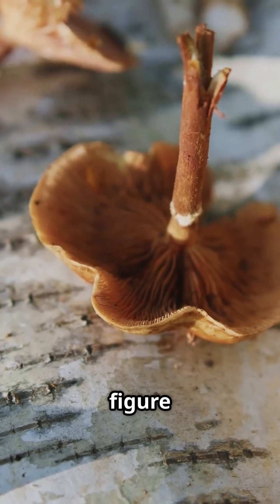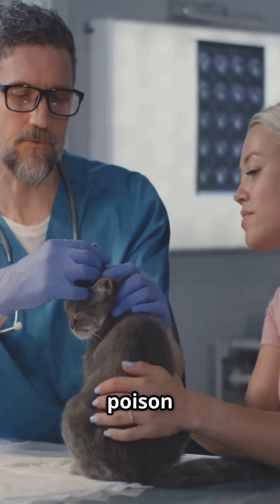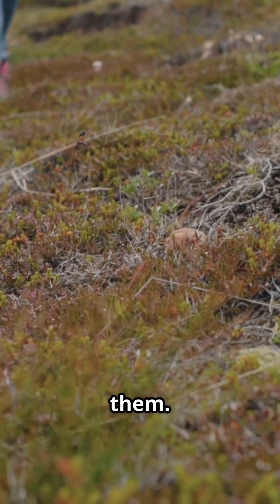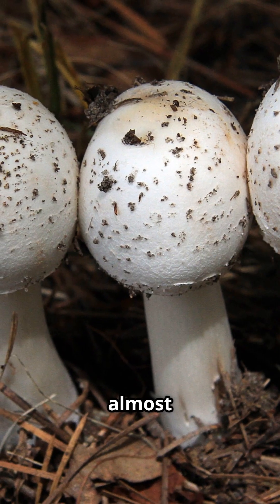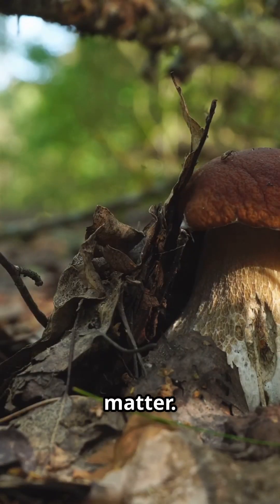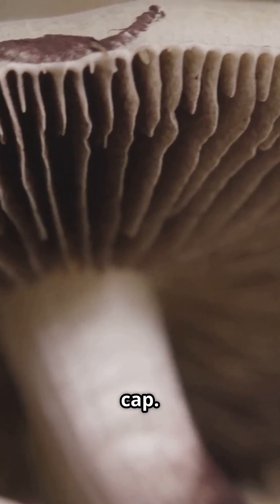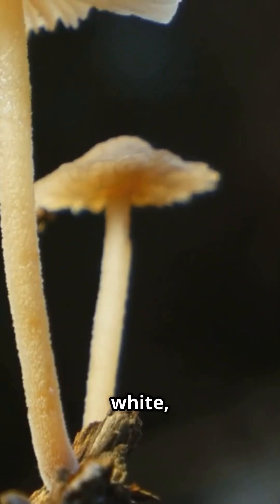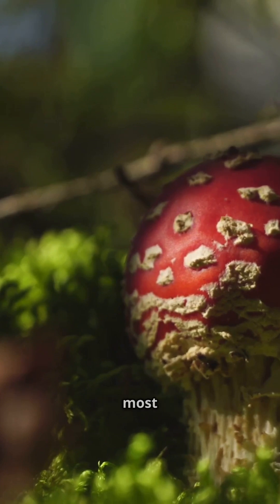Question and Answer on Poison Mushrooms Part III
Dive into the fascinating and dangerous world of mushrooms with our latest Q&A video on poisonous varieties! 🍄 Discover why certain mushrooms are toxic, how to recognize them, and what to do if you suspect poisoning. We’ll answer pressing questions like: What makes mushrooms poisonous? How can you identify a dangerous species? And what immediate steps should you take if you or your pet accidentally consumes one?

Don’t miss this essential guide to mushroom safety! Remember, when in doubt, treat all wild mushrooms as poisonous. Let’s spread awareness!